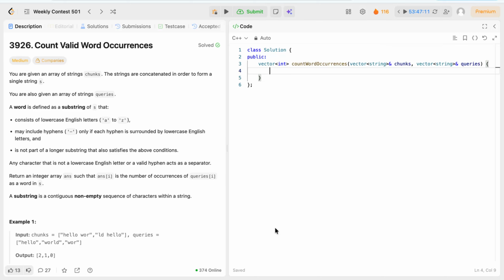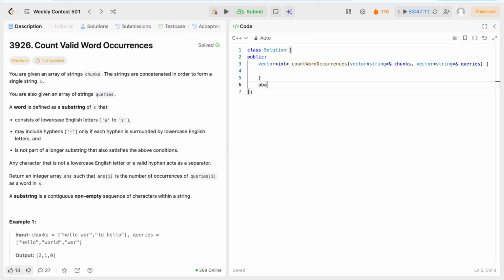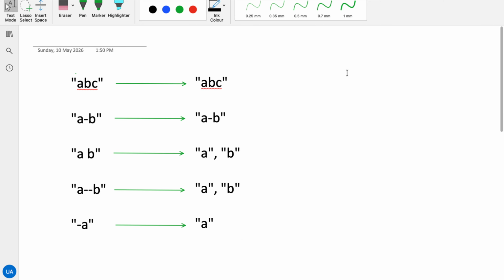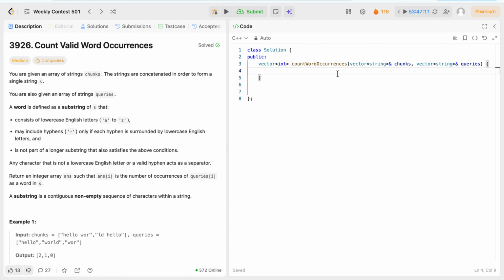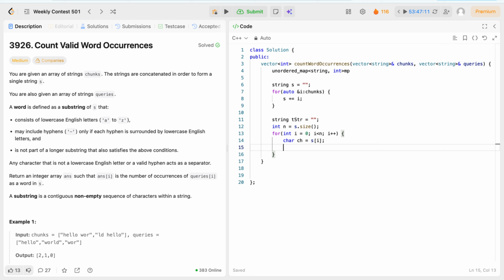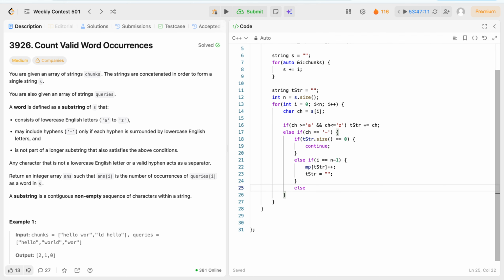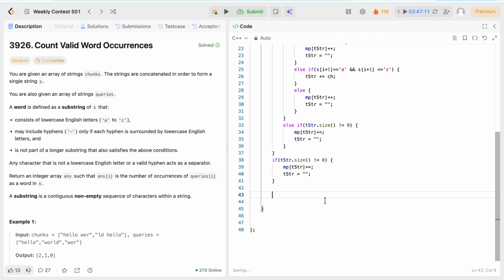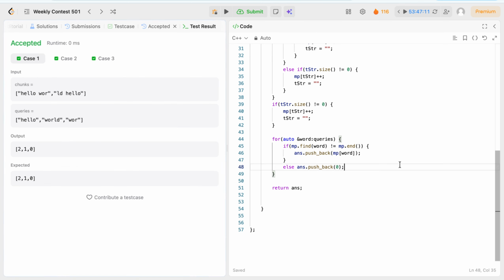Count Valid Word Occurrences | Leetcode weekly contest 501 | #3926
This is the solution of second question of leetcode biweekly contest #501.
Q Id. in leetcode are #3926
Q name: Count Valid Word Occurrences

Let me know if like the solution.